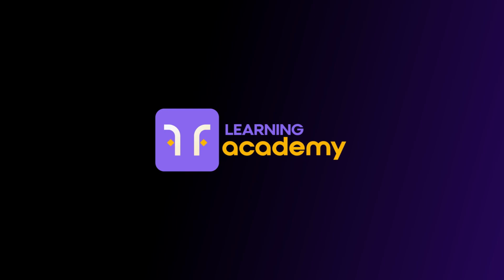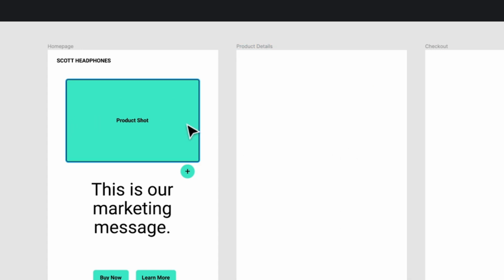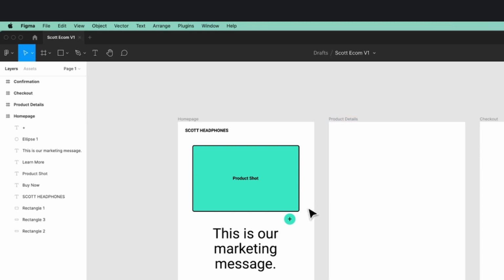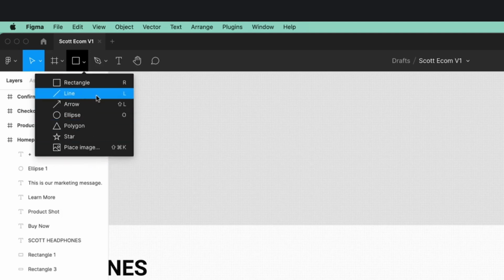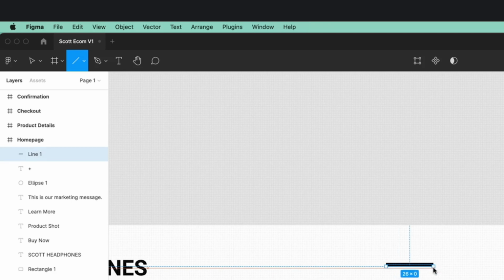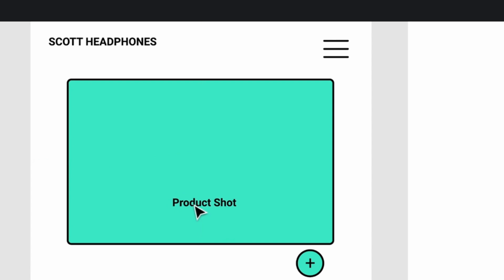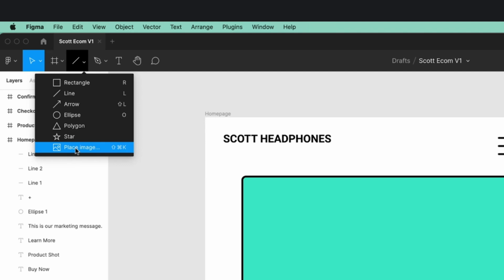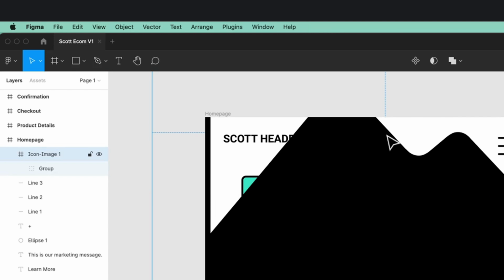Strokes plus updating color defaults in Figma